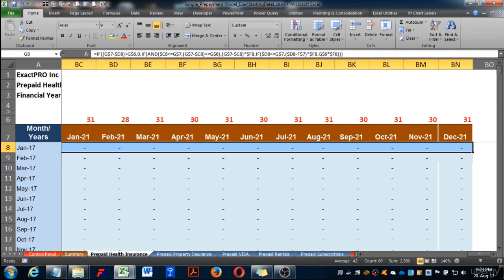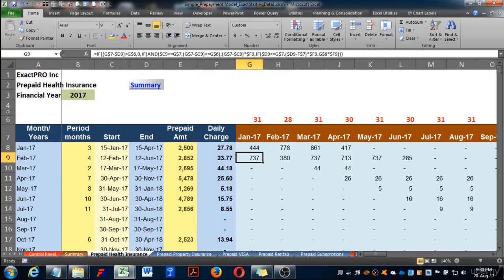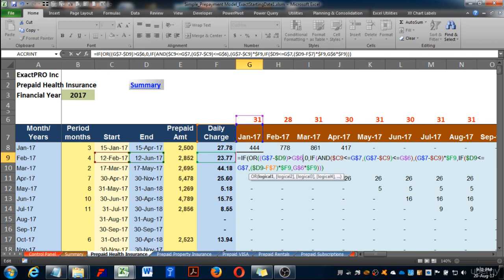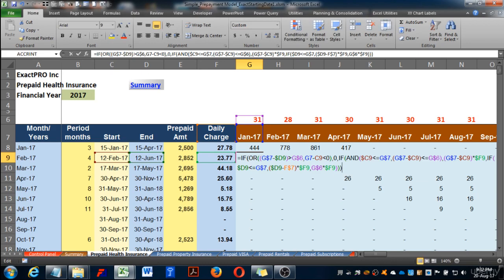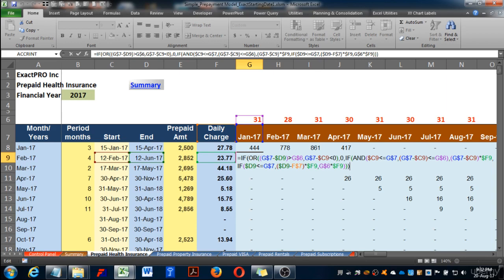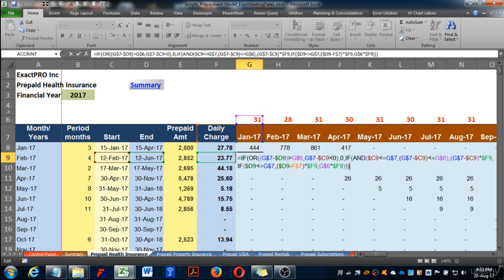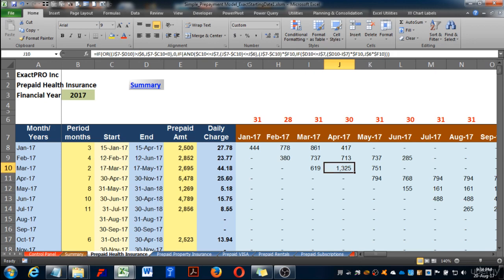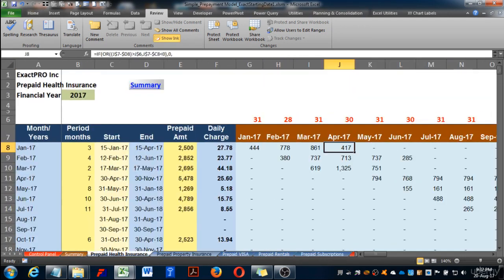030 Formulas Update for Exact Date Prepaid Exps Amortisation Part 4